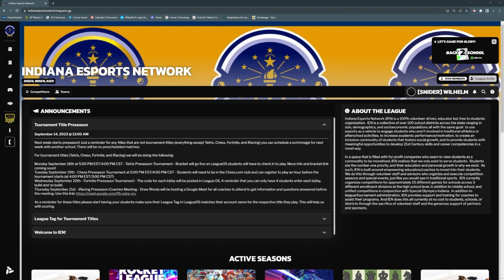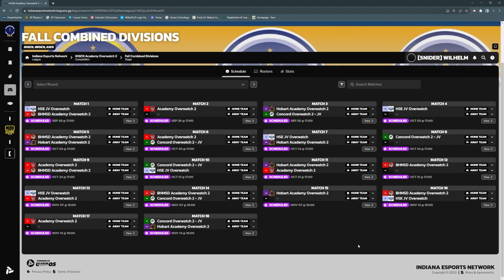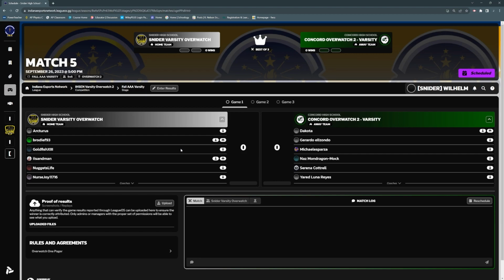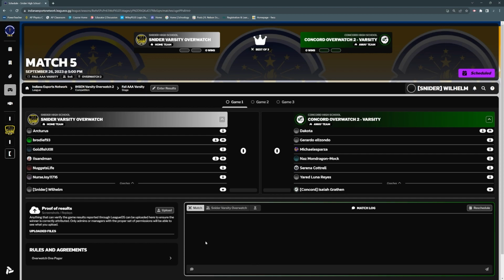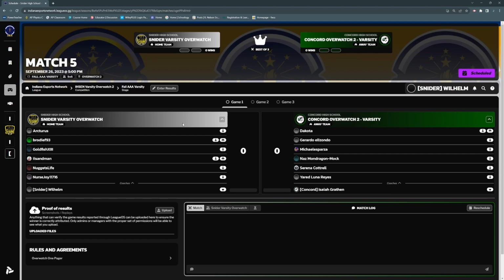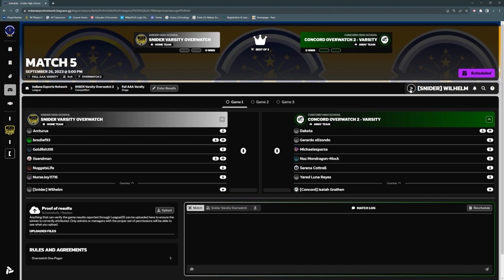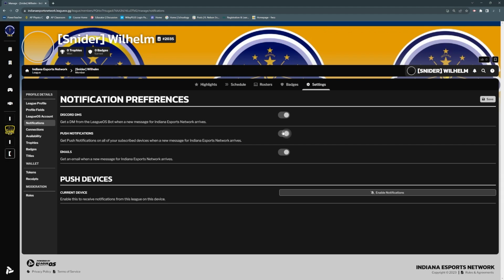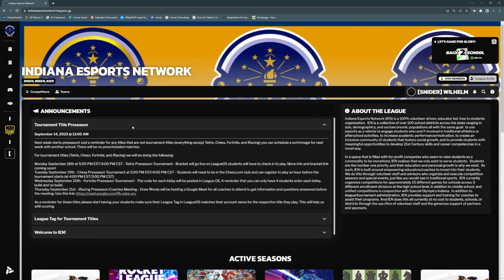LeagueOS Schedules & Communication